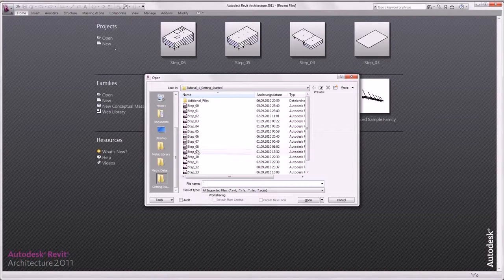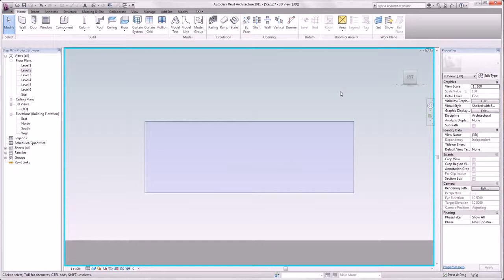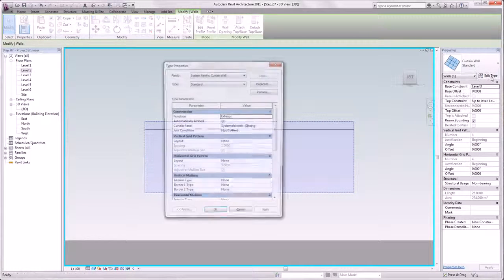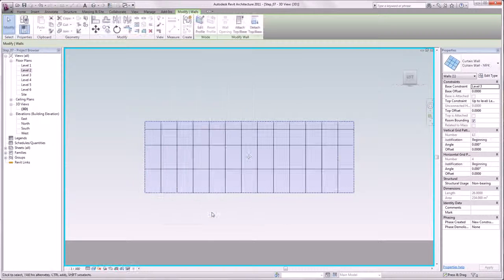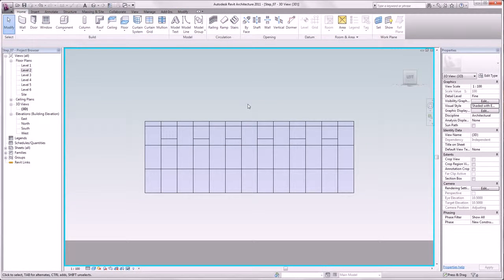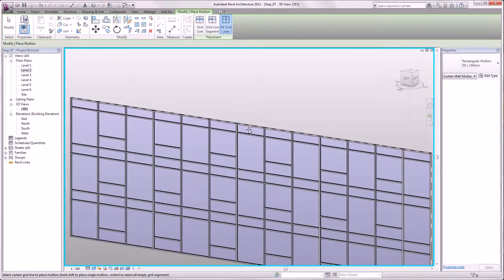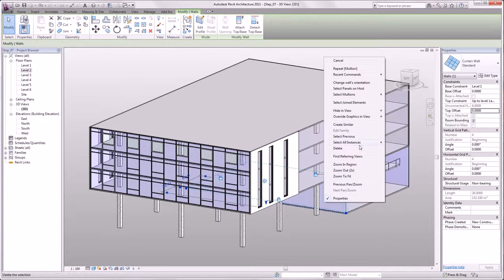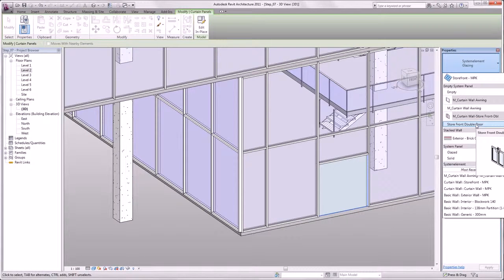Hướng dẫn dựng công trình bằng Revit 6